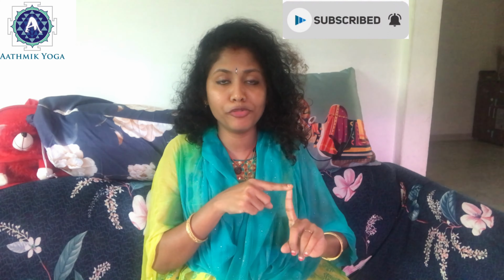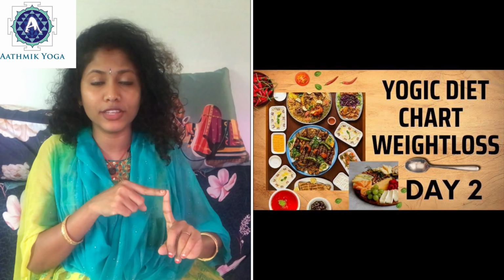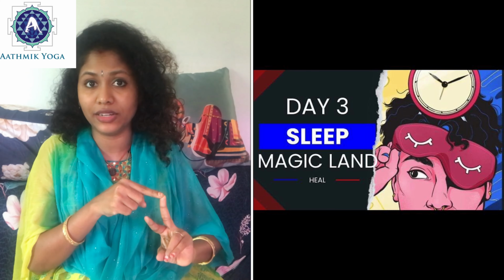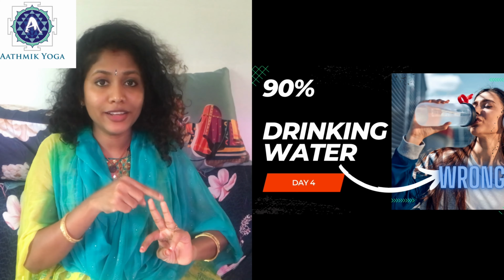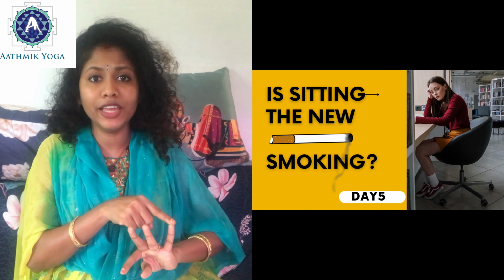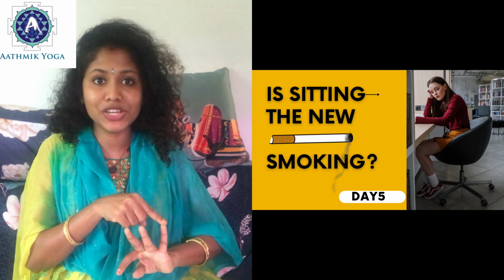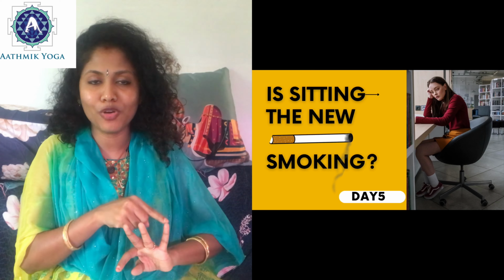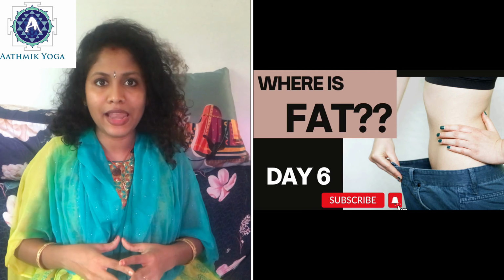How to get RID of DISEASES | HEAL YOURSELF| DAY 7| FREE YOGA Workshop | TRANSFORM 2023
Regards
Aathmik Yoga